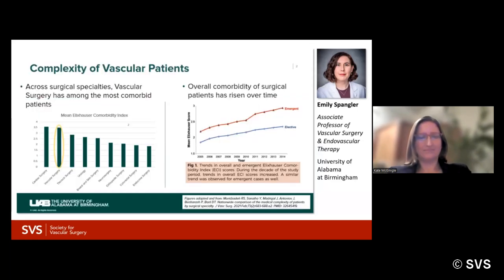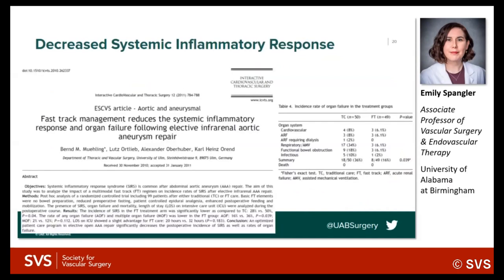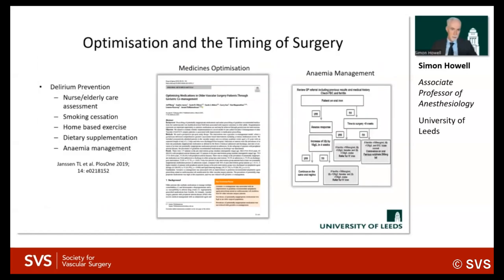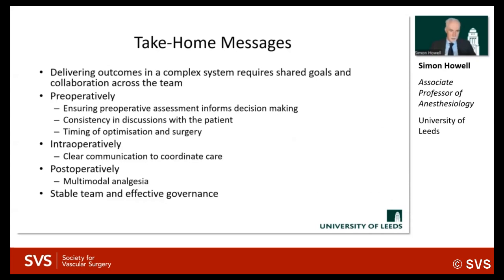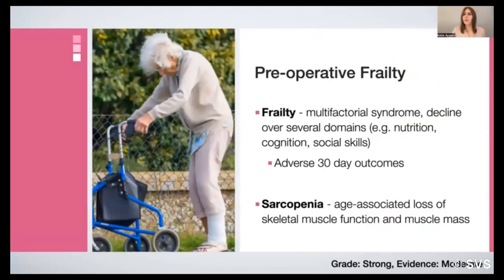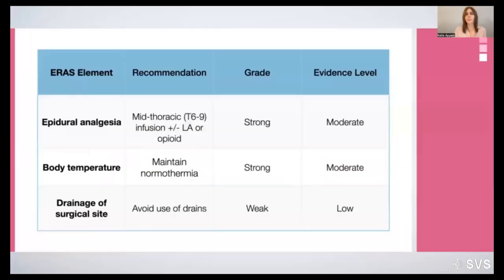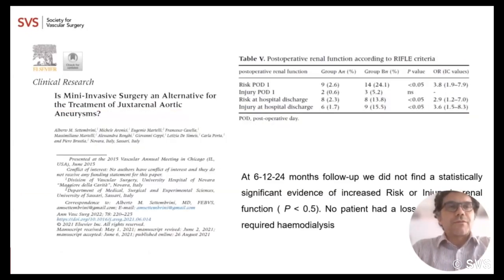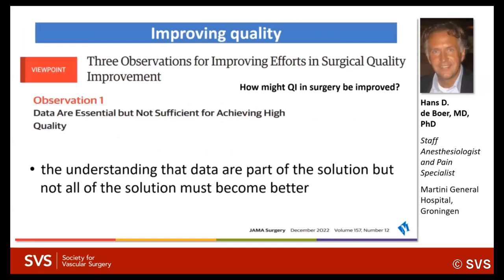Perioperative Care in Open Aortic Vascular Surgery: Recommendations from ERAS and SVS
Enhanced Recovery After Surgery (ERAS) is a comprehensive perioperative care pathway that utilizes evidence‐based best practices across specialties to promote early recovery for patients undergoing major surgery.

Implementing ERAS protocols has been shown to reduce recovery time, complications and readmissions, while improving patient and staff satisfaction.

This webinar will review the recommendations for perioperative care in open aortic vascular surgery based on the consensus statement developed by the Enhanced Recovery After Surgery (ERAS) Society and the Society for Vascular Surgery (SVS) in 2022. In addition, practical examples of how ERAS protocols have been implemented in clinical practice will be discussed.